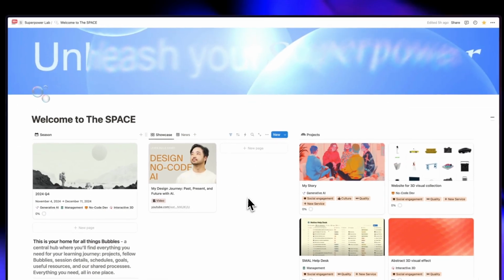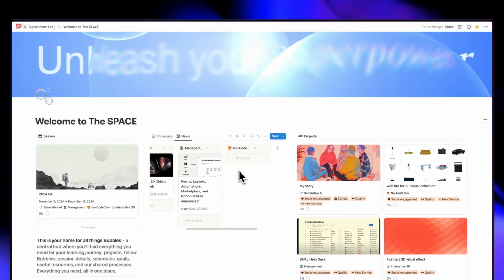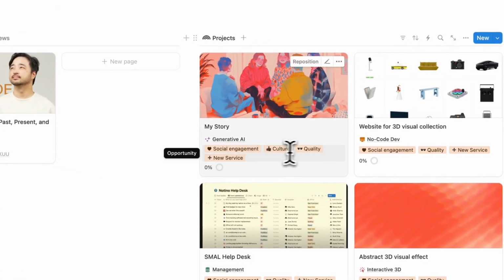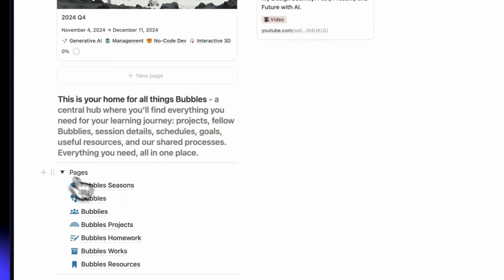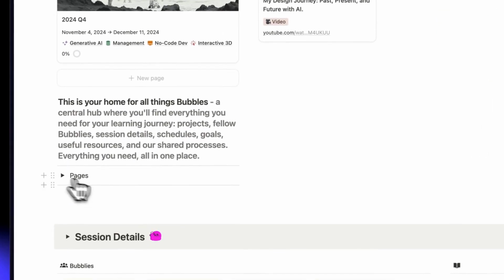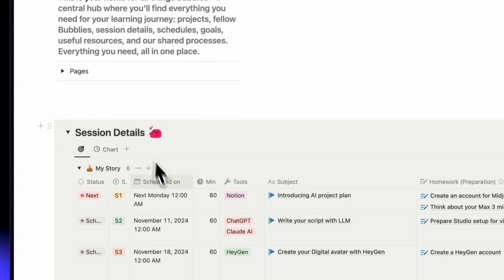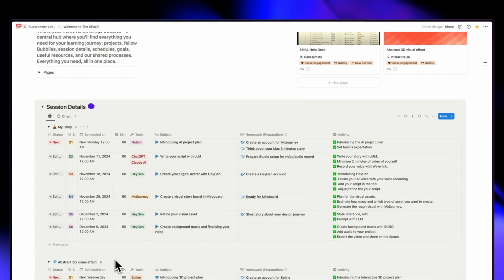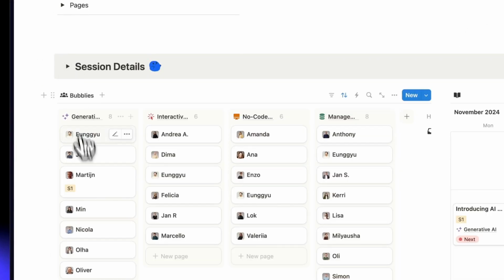Creating a Complete Training System in Notion | Welcome to The Space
I love Notion. It's one of those tools that gives me a superpower. So here's the scenario - you have a great idea to build an internal training system, but where do you even start?

Our internal training platform built in Notion! See how we've created a complete system for managing our training program, from tracking progress to organising resources. This tour shows how Notion can be transformed into a powerful training management platform.

🎯 Sneak peek inside:
- Our Season structure
- Project tracking system
- Resource organisation
- Session management
- Progress tracking
- Team communication hub